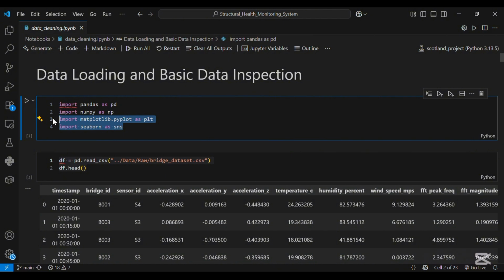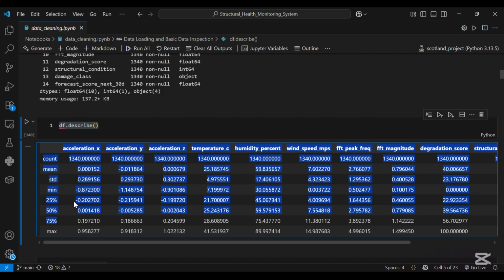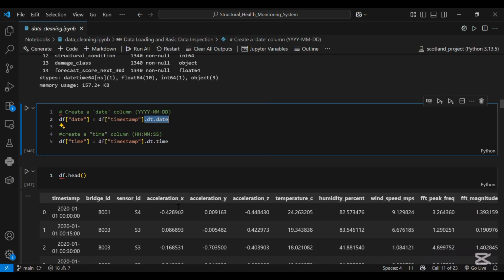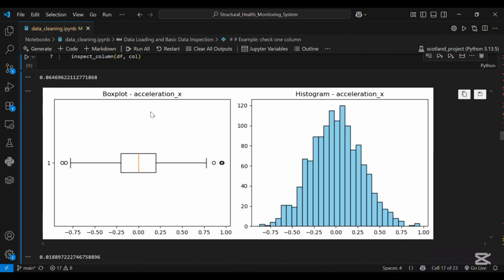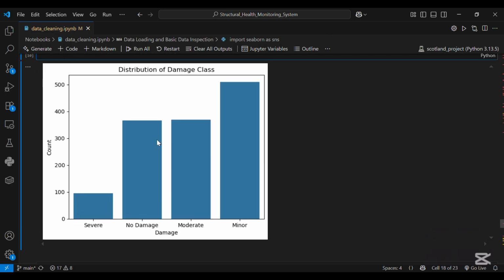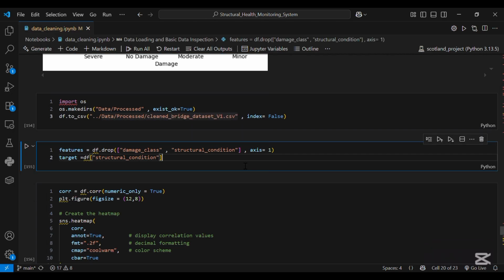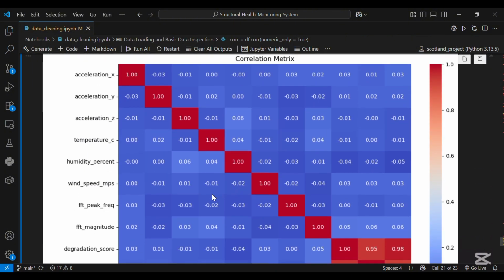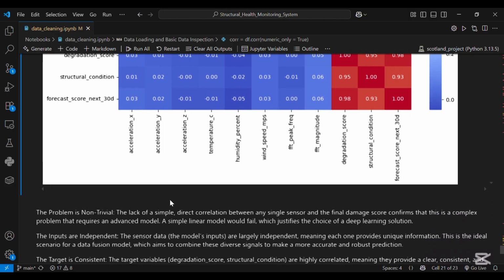Bridge Sensor Data : Initial Inspection and Cleaning with Python (Part 1)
In this video, I walk you through the first steps of preparing bridge sensor data for a Structural Health Monitoring (SHM) project. Using Python, we load, inspect, clean, and visualize the dataset before saving it for further analysis.

Timestamps:
0:00 –  1:00| Project intro & dataset overview

1:00 – 2:00 | Importing libraries & loading data

2:00 – 4:30 | Initial data inspection (head, info, describe)

4:30 – 6:00 | Cleaning & preprocessing (timestamps, dropping columns)

6:00 – 8:30 | Visualizing numerical features (boxplots, histograms)

8:30 – 9:30| Analyzing categorical data & splitting features/target

 9:30– 10:00 | Correlation heatmap analysis

10:00 – 10:31 | Saving cleaned dataset

👉 In the next video (Part 2), I’ll cover feature engineering to prepare this dataset for modeling.

Raw dataset and data cleaning notebook links are given in the first comment of this video .

Structural Health Monitoring, Bridge Sensor Data, Python Data Cleaning, Data Preprocessing, Data Visualization, Correlation Analysis, Machine Learning Pipeline